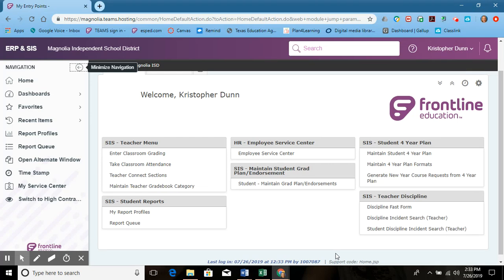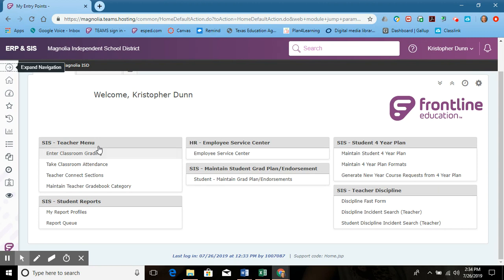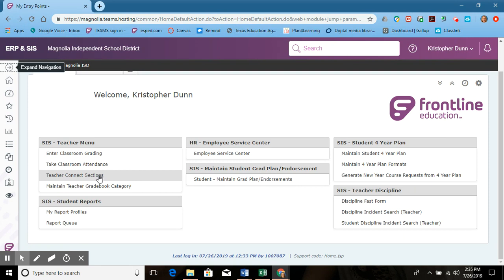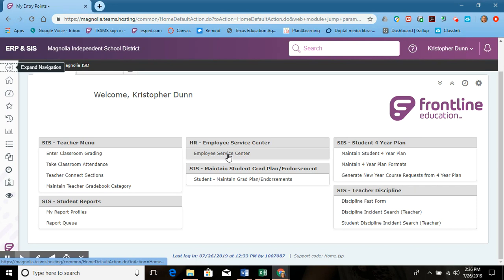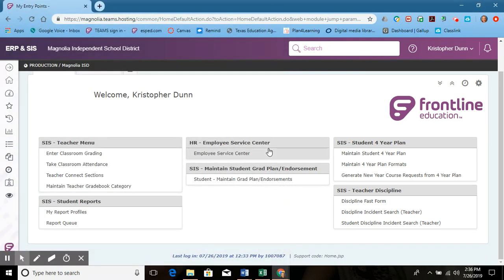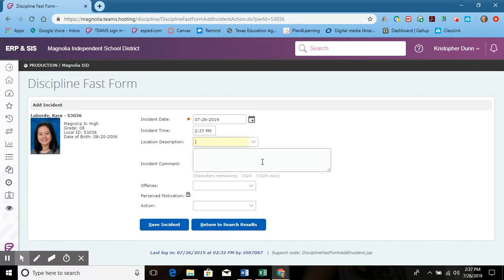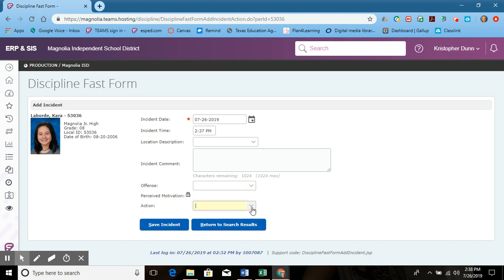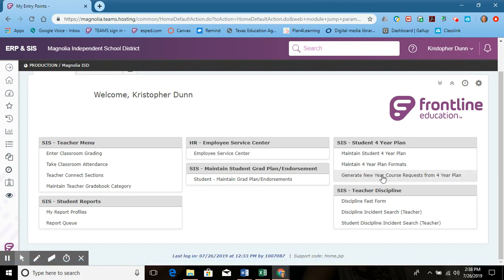TEAMS Basic Information